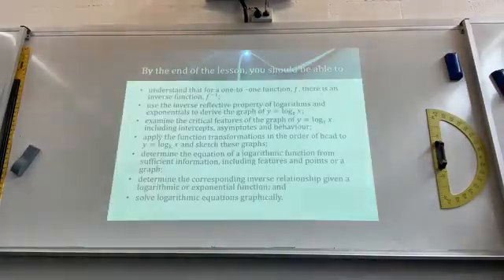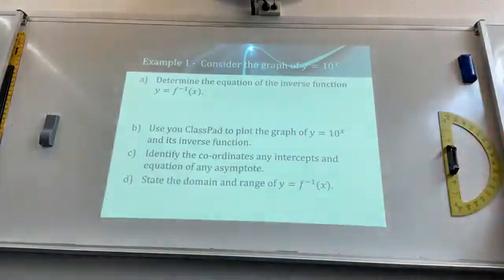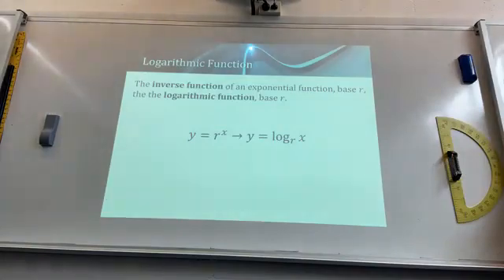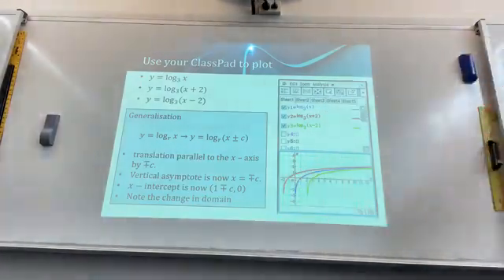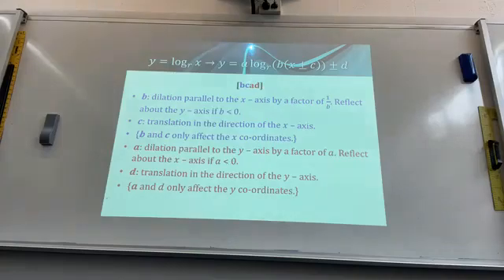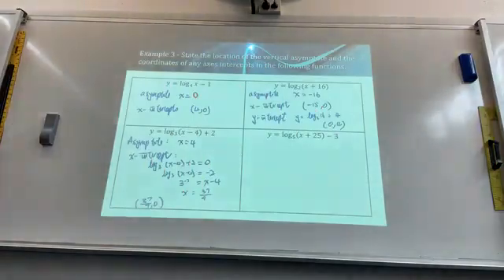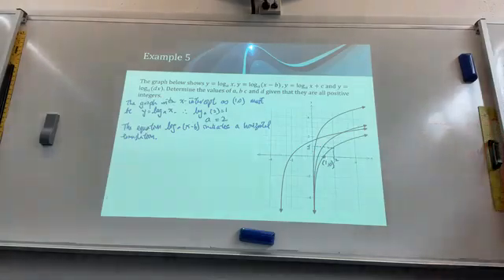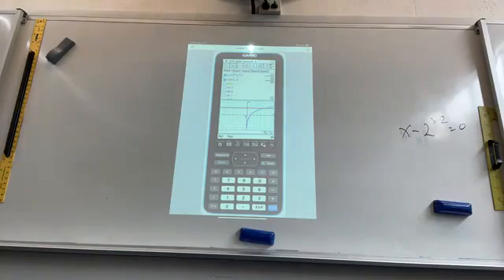Logarithmic Function and its Graph